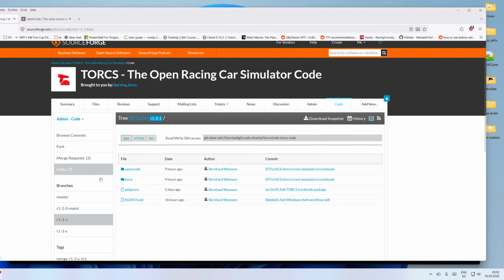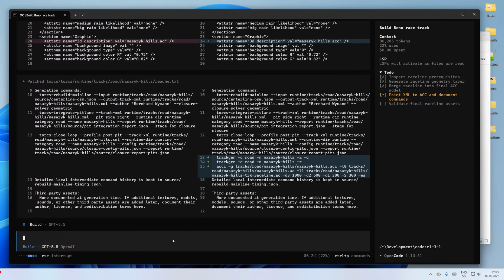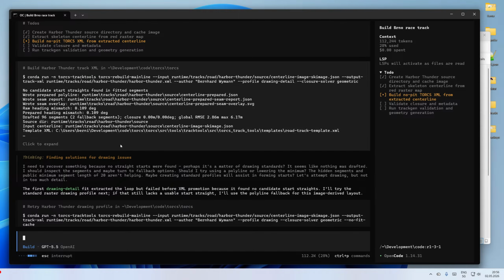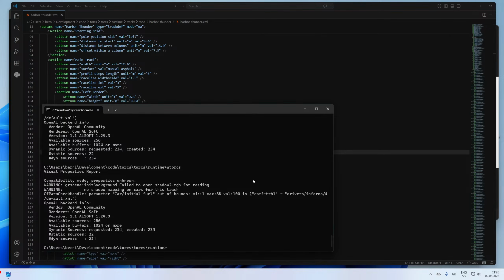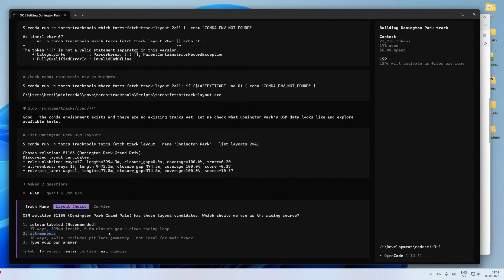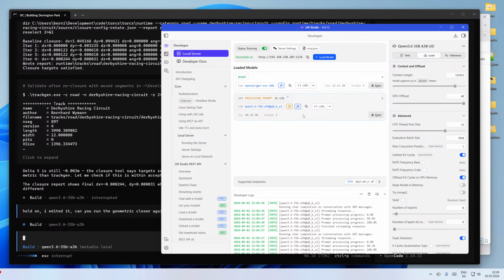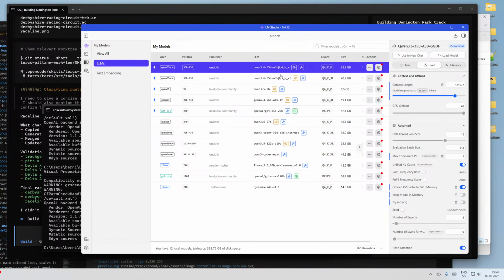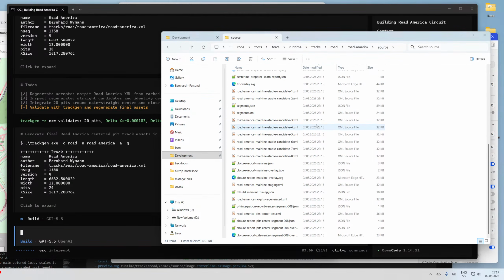Building TORCS Tracks the lazy Way!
Demonstrating some command line scripts to build tracks from OpenStreetMap data or from images, bring your track suggestion to generate them:-)